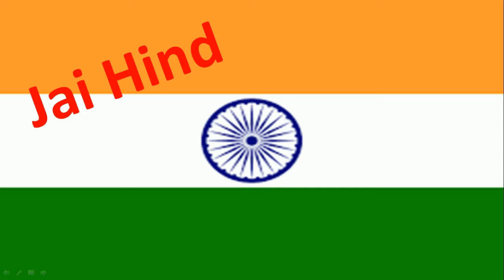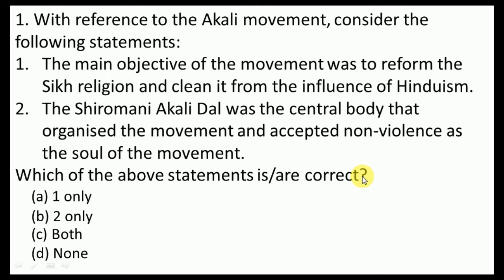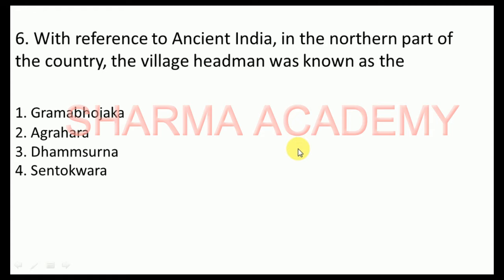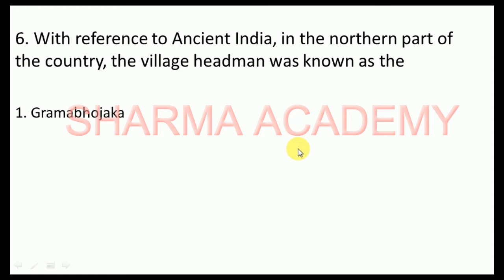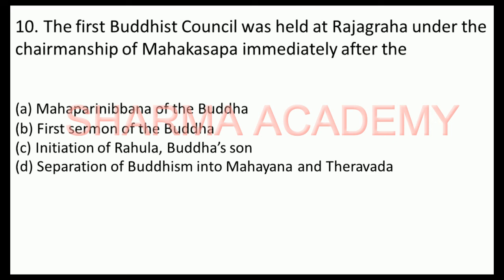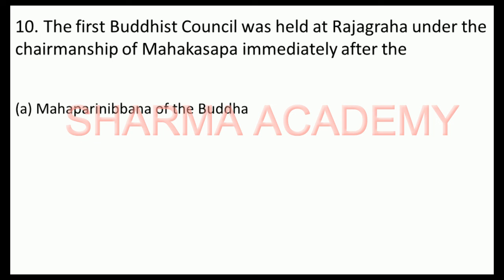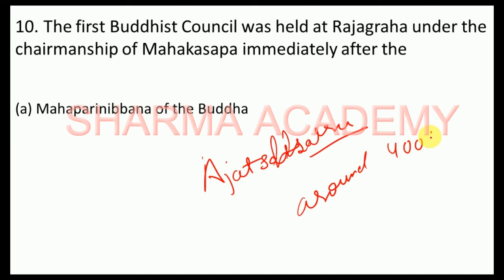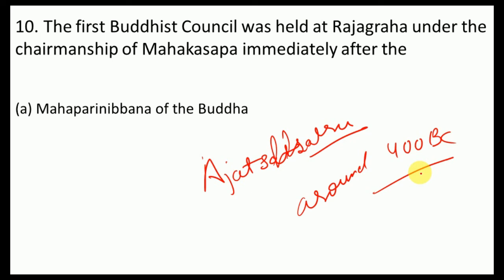MPPSC Online coaching Classes in English MPPSC Test Series in English (Sharma Academy)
Sharma Academy Best UPSC IAS MPPSC Coaching in indore
7a vishnupuri colony A.B. Road near Bhawarkua indore, Indore, Madhya Pradesh 452001
MVR7+3P Indore, Madhya Pradesh

upsc institute in indore
ias coaching in indore

best ias coaching in indore

sharma academy
sharma academy indore